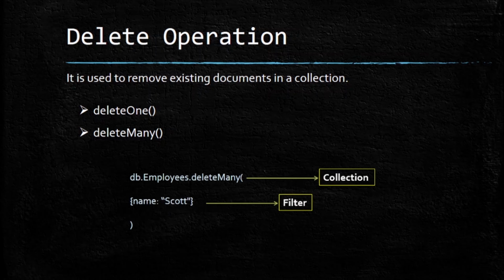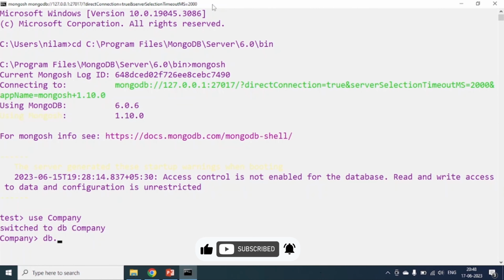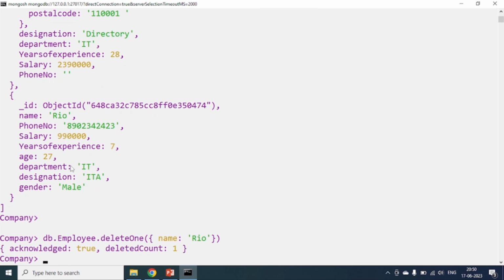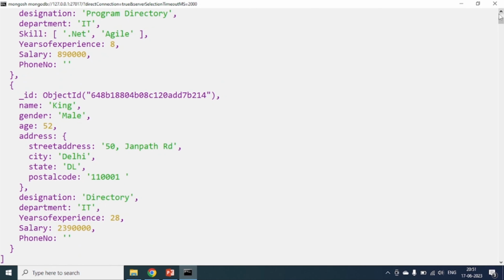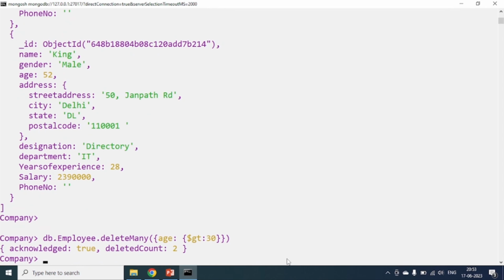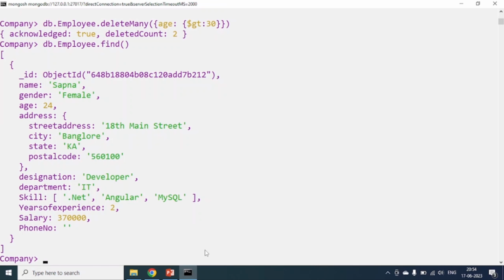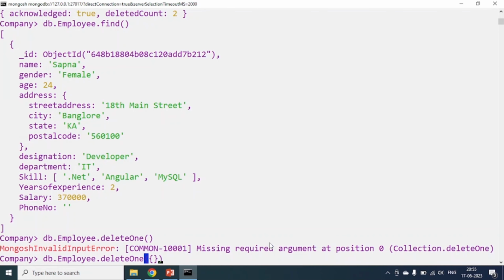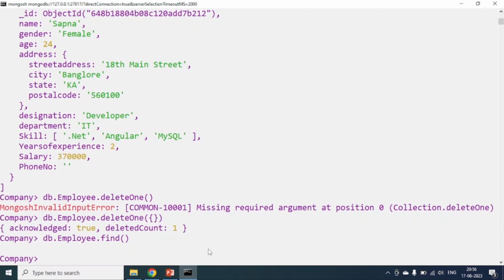How to Delete data in MongoDB | Different types of method to use for Delete Operation in Mongo DB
Hi Guys,

In this lecture you will learn about How to delete data in MongoDB. Types of methods to use delete data in collection. Delete operation in MongoDB. If you are a student or fresher who wants to take up Database Developer then this course will definitely help you crack down on any software Developer interview.